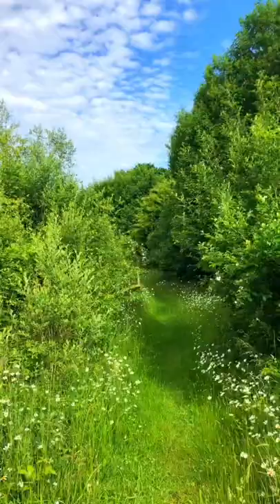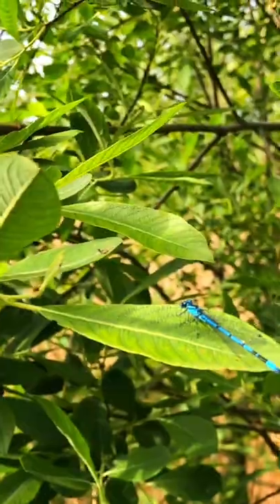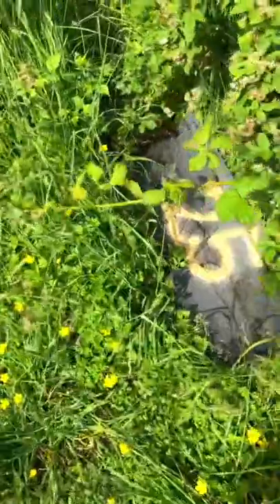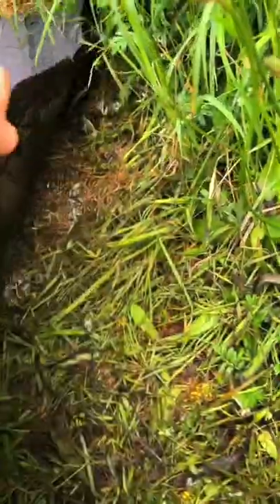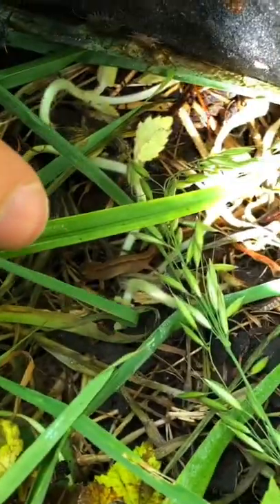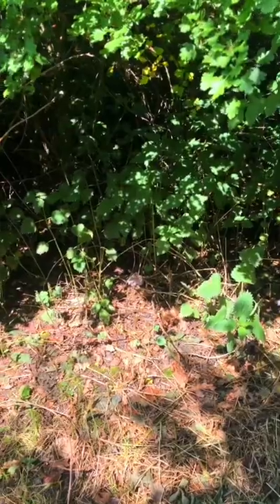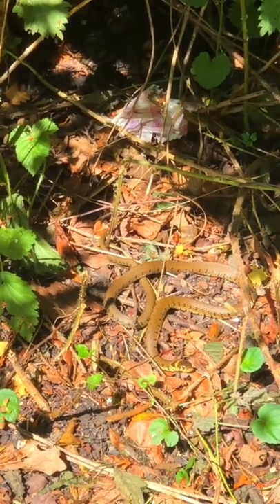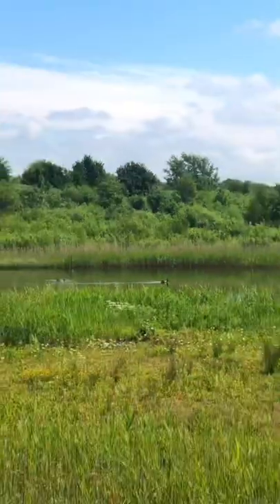come reptile 'hunting' with me in the uk! (snakes)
Come with me on a reptile survey here in the UK! Surprisingly, the UK is home to 6 different native species of reptiles (more if you count invasive species), including a venomous VIPER... but unfortunately, it's not found in this region. I found a lot of cool baby grass snakes, newts that are smaller than my thumb, deer, and way more that I couldn't fit into this short 1 minute video! I've been volunteering here for a while, and unfortunately, this was the last one for the season so I wanted to share it with you guys. Let me know if you enjoy these short videos!! :) I'm a zoology student and am hoping to make more animal educational videos soon.